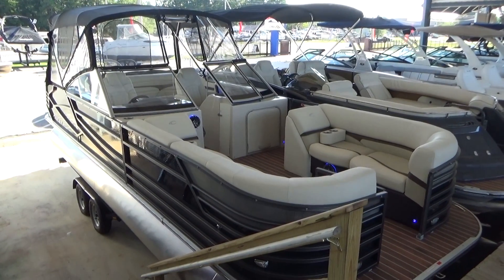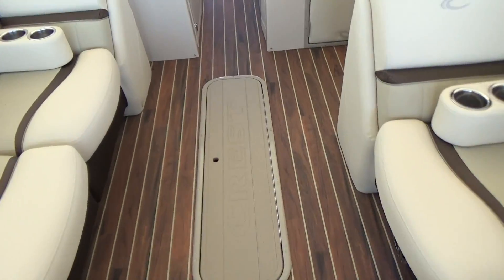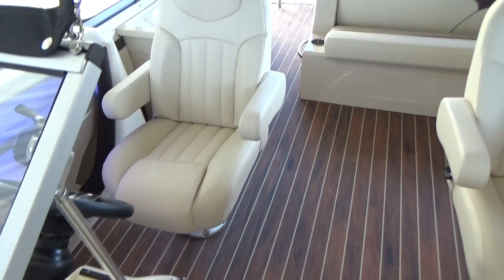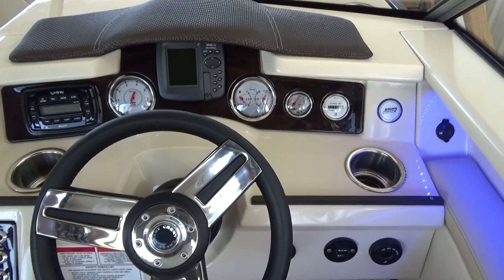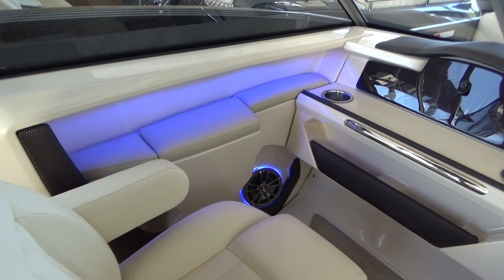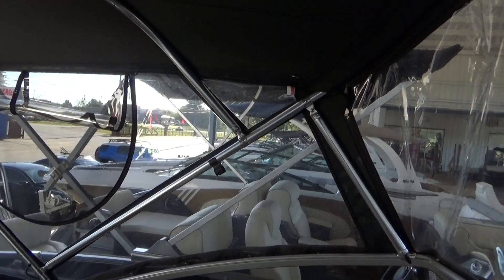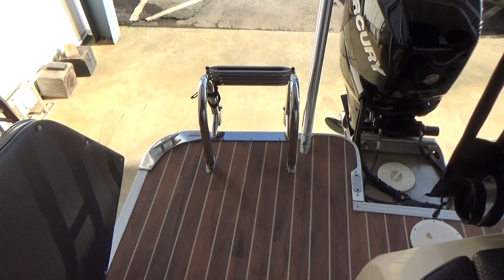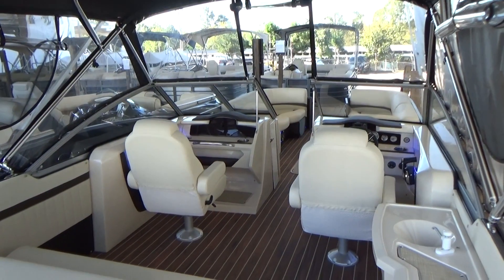2015 Crest Continental 250 Pontoon For Sale at MarineMax Cumming, Georgia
2015 STANDARD EQUIPMENTCP3 Performance Plus Edition26" Diameter PontoonInsulated Fence Panel "rattle free"BiminiSS Cleats - Pop Up (Bow)Ladder 4-Step SS CALL if you have any questions or would like to schedule an appointment to see this listing

TelescopingCoolerWoodgrain Instrument Panel w/Faria GaugesHumminbird 385 Color Fish Finder w/GPS SpeedoTilt Steering - Sea Star Solutions Power Assisted Hydrualic SteeringPremium Audio System, Infinity Receiver, Sub woofer, 6 LED Infinity Speakers, AMP, Wireless Remote ControlRotocast Seat Bases-Bow/Fiberlass SternDual Articulating Cushion Hinges BowCup Holders-Movable (2) (4 Cup Holders)Lighted Cup HoldersChanging Room - hide away w/curtainStern Stbd Entertainment Center w/Sink & Potable Water TankChaise Lounges - 2High Back Helm Seat w/Recliner/Arms Adjustable - HI LOGranite Coat Table - fiberglass w/4 Cupholders - 2Docking Lights/Nav Lights - LED